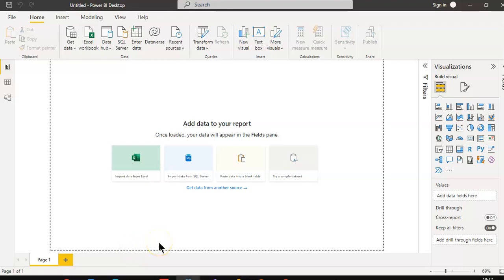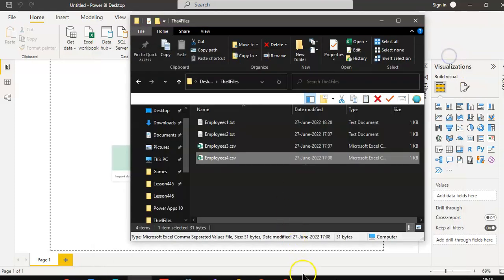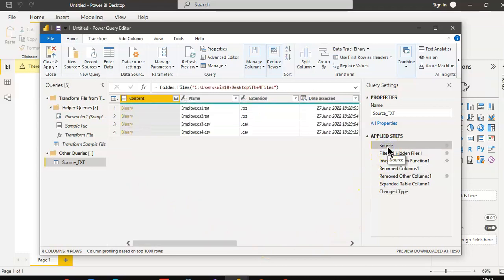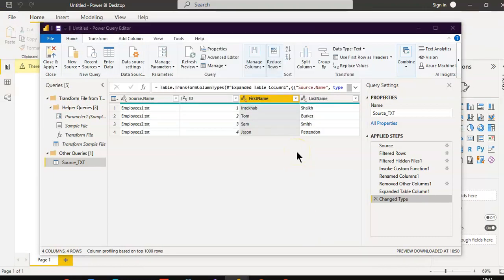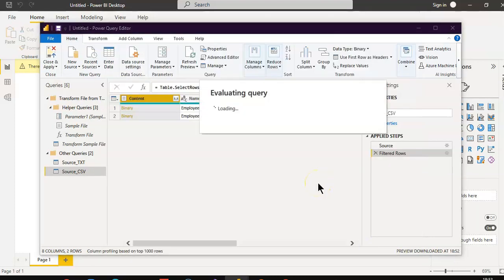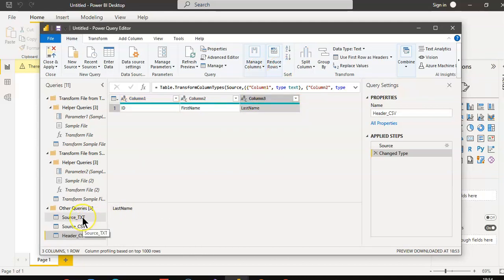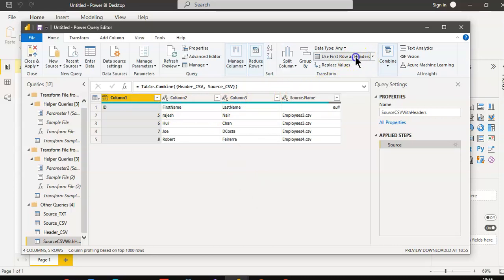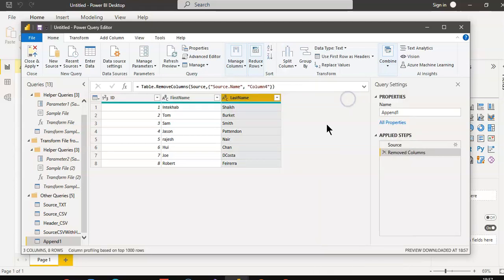Lesson10-Combine Files Without Headers- Power BI 1000 Videos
Description- This video covers Combine Files Without Headers - 10/1000 Power BI Videos